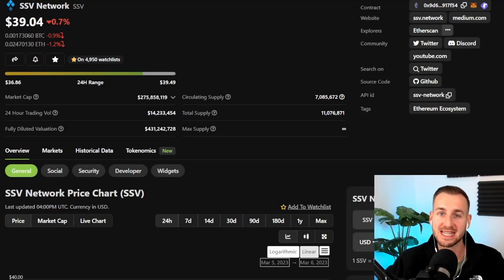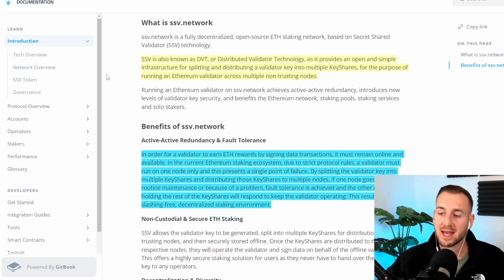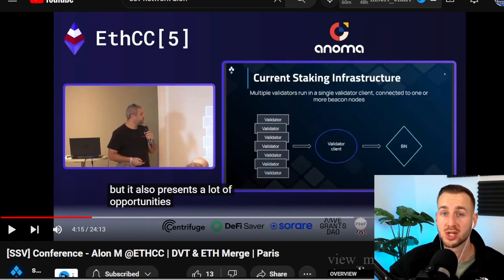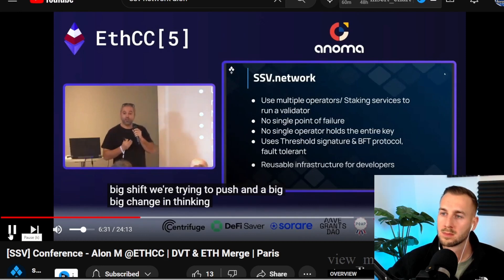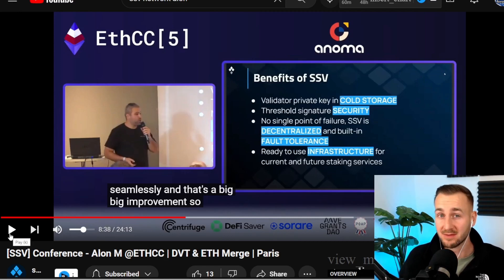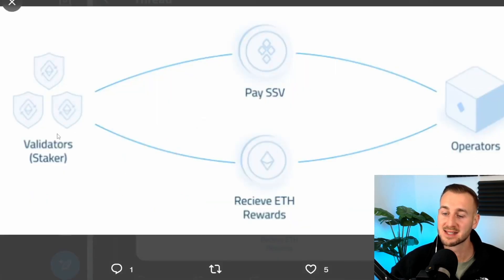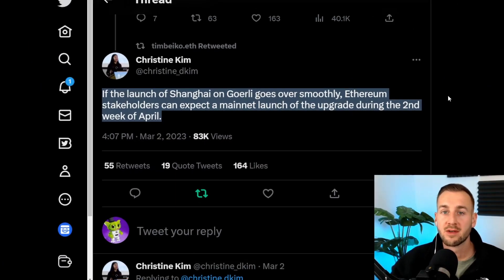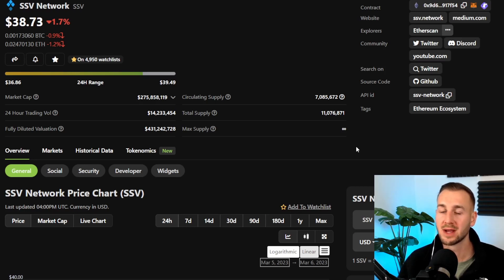SSV Network Explained (ETH STAKING INFRASTRUCTURE)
Let's dive into SSV Network and understand why this is key infrastructure for ETH staking in order for it to remain secure and decentralised.